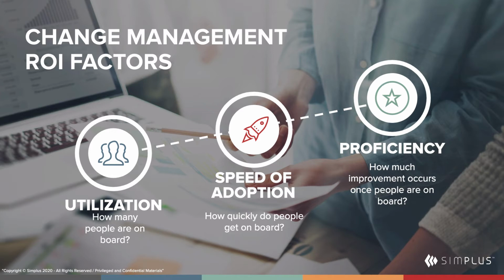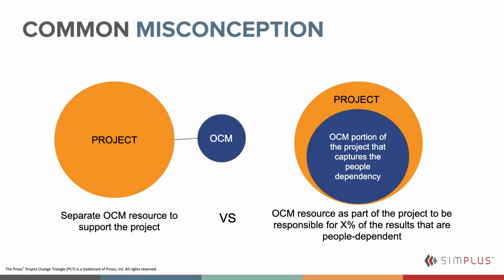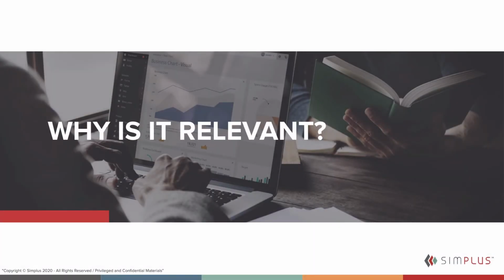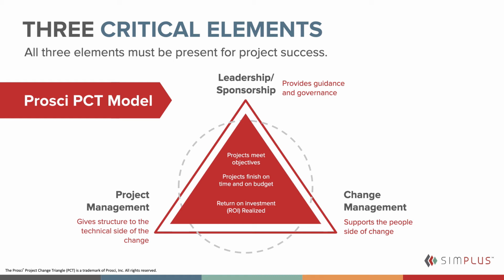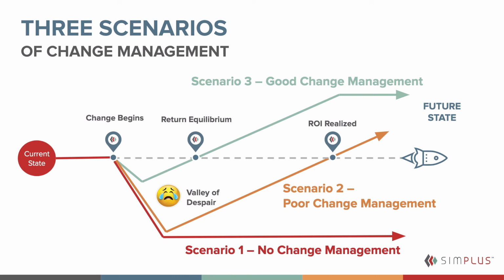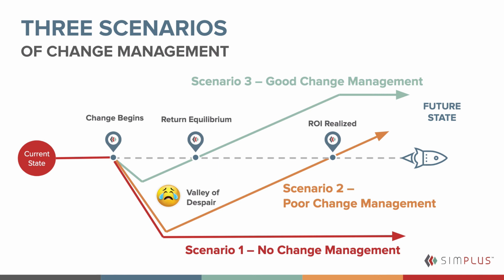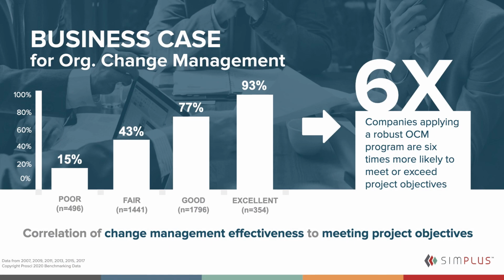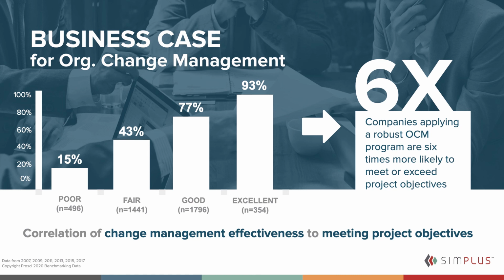Geoffrey Doty — Technology planning and change management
Geoffrey Doty is a software and professional services extraordinaire. Geoffrey advises organisations on digital transformations and change management.

The technology planning process can be overwhelming, especially for those without any technical background. Where do you start? How do you implement the tools and keep volunteers, staff and donors up to date?

This video was recorded on March 4 2020 for NetSquared Vancouver. It's an  interactive workshop with industry experts to get your questions answered.